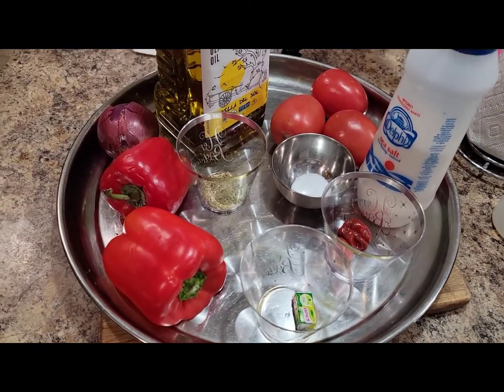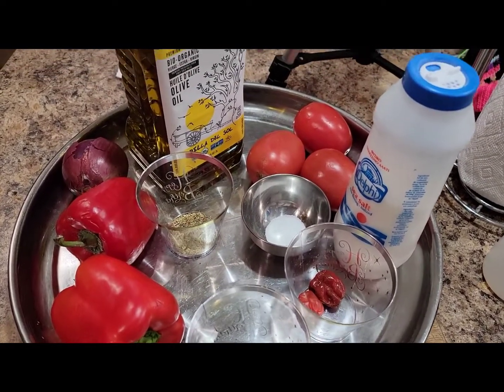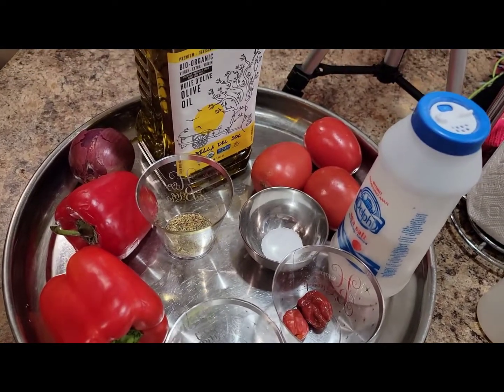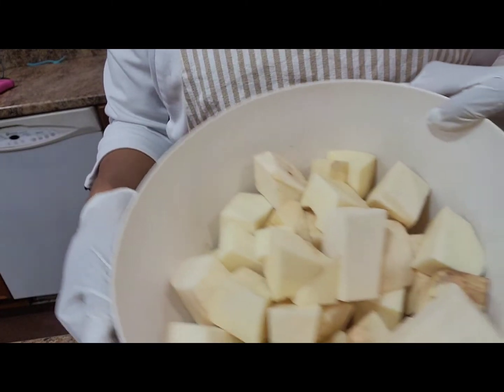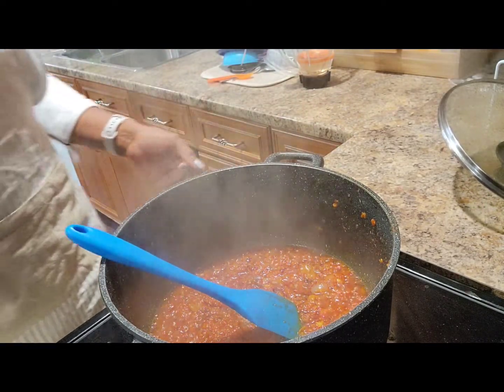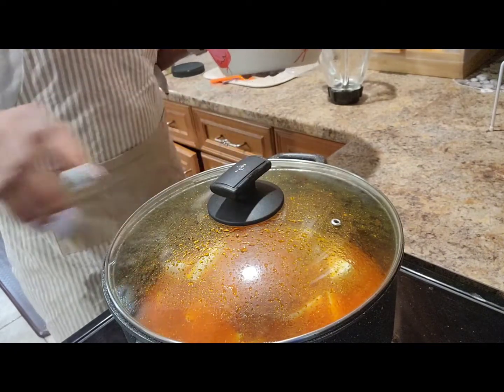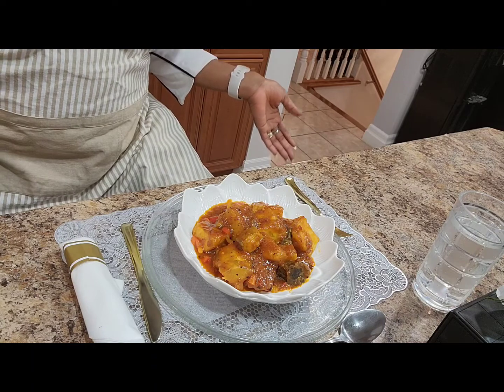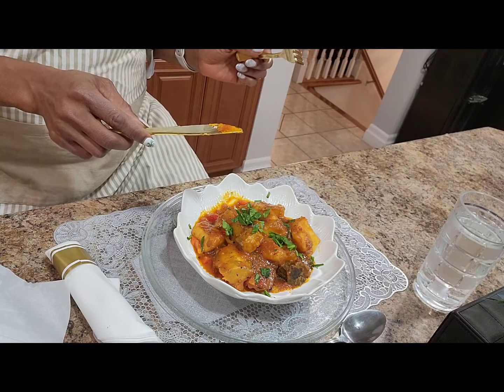Have you tried this delicious Yam porridge? 😋 How to prepare fast/ simple Yam/potato porridge.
This video is here to inspire those interested in trying out new food. if that person is you, please proudly and kindness give this a thumbs up, and hit the bell 🔔 icon twice.

How to make Nigerian/African Yam or Potato porridge/postage. Please follow this recipe to achieve accurate result.

Ingredients are:
1/2 cup of Olive oil or palm oil
1 onions
3 fresh tomatoes
2 red bell peppers
1 or 2 scotch bonnet.
1 knorr cube
1 tsp of salt
1 tsp of thyme
1 medium size of yam.
water. please add water to the same level as your yam/potato in the pot.
few pieces of spinach for garnishment.

Thanks